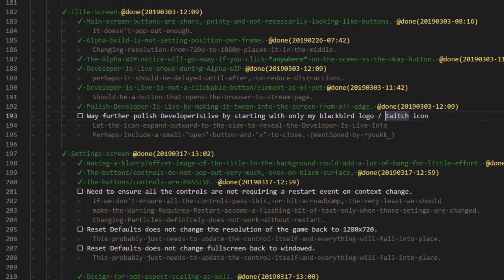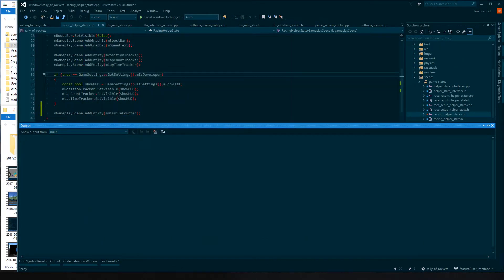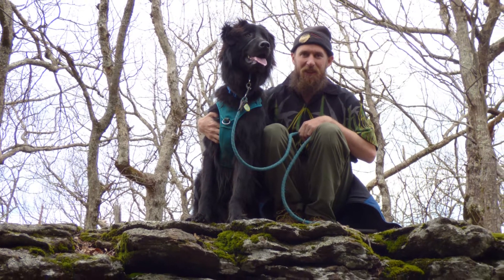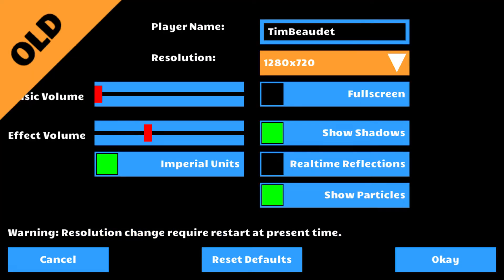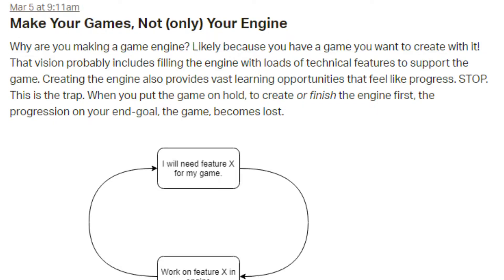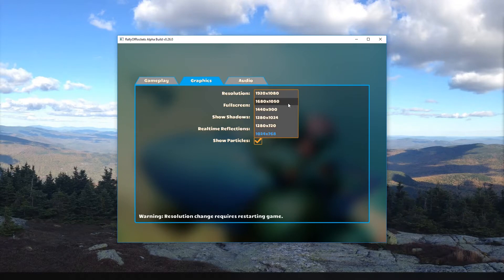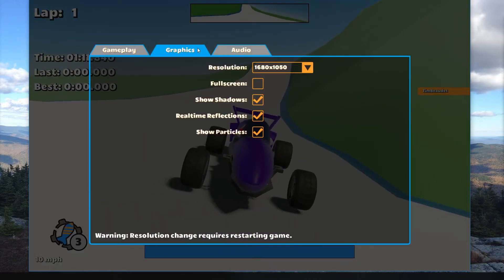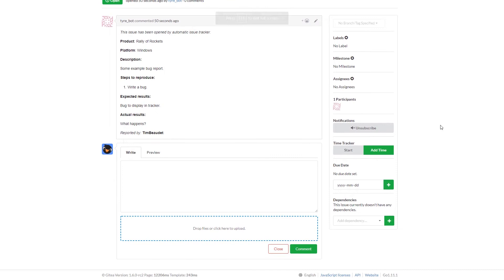47. How A Settings Screen SHOULD Look! - An indie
In this update to Rally of Rockets Tim spends more time on the New Player Experience and building a much cleaner looking interface for the settings screen.